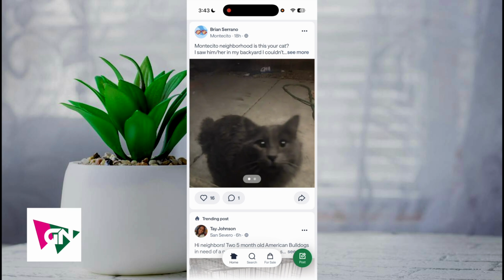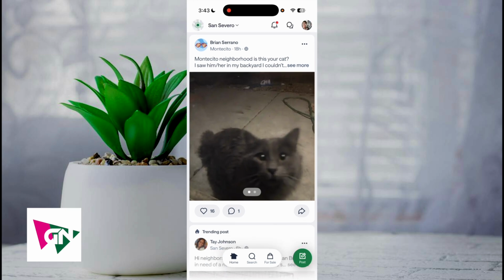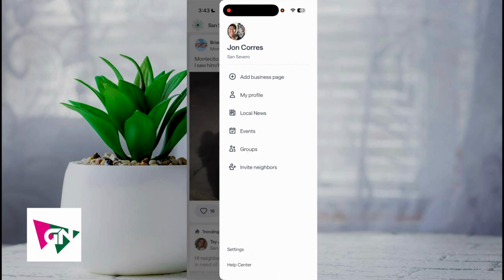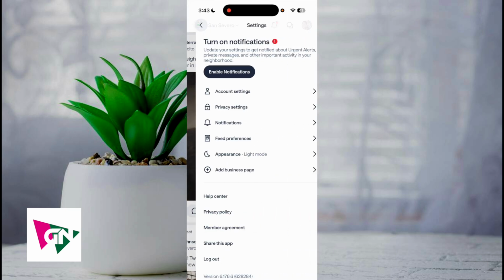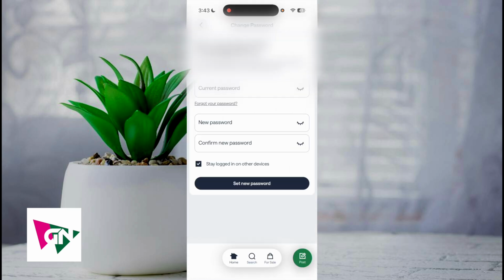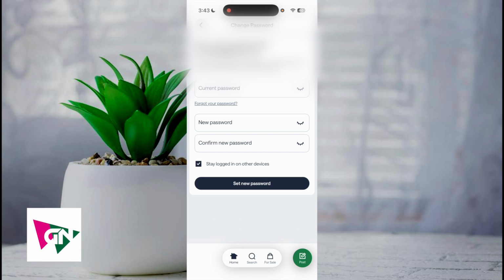How To Change Your Nextdoor Password: Quick Guide!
Want to update your password on Nextdoor to keep your account secure? This quick guide walks you through how to change your Nextdoor password step by step. Learn where to access your account settings, enter your current password, and create a new secure password successfully. By the end, you’ll be able to protect your Nextdoor account easily and confidently.